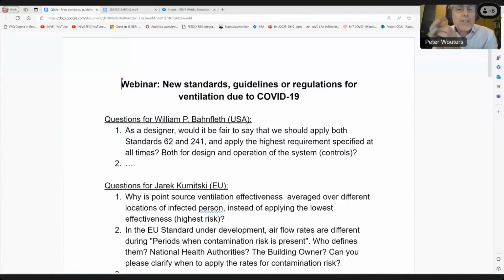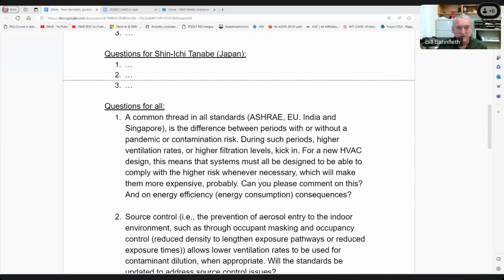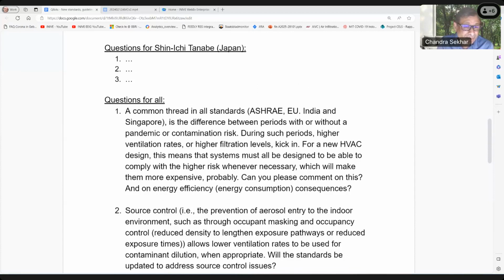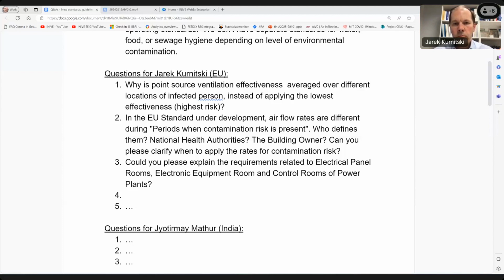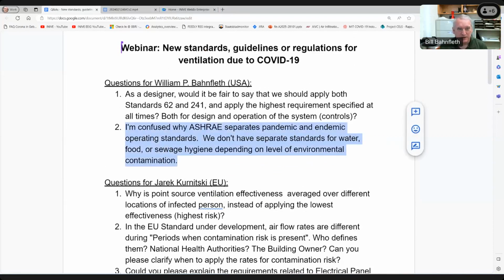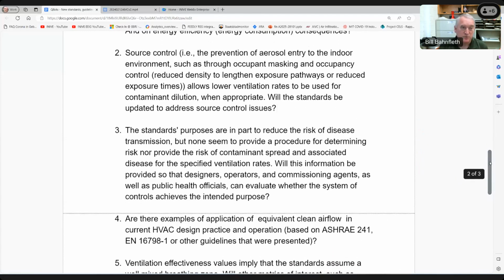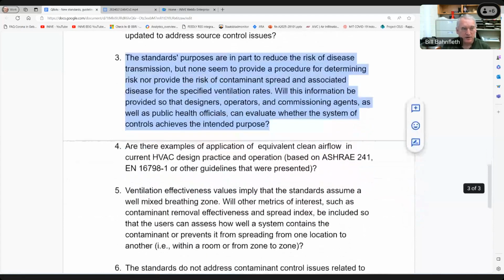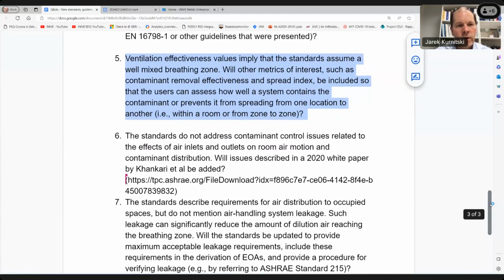Q & A | New standards, guidelines or regulations for ventilation due to COVID-19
The recording of the Questions & Answers session during the AIVC Webinar: New standards, guidelines or regulations for ventilation due to COVID-19, held on February 12th, 2024.
Moderator: Peter Wouters (INIVE, BE)
Answers by: William P. Bahnfleth (the Pennsylvania State University, USA), Jarek Kurnitski (REHVA Technology and Research Committee, EE), Chandra Sekhar (National University of Singapore, SG)